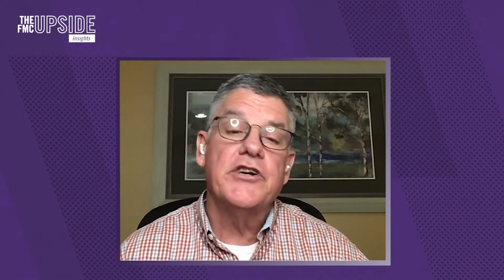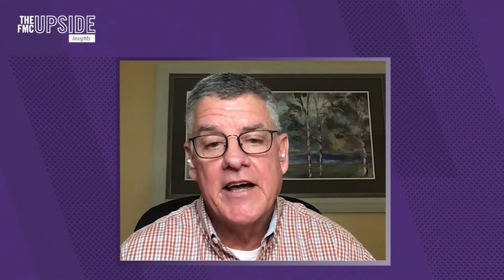FMC Upside Insights: Diamides Chapter 3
The FMC Upside Insights series connects you to experts about crop protection and agronomic insights. Join Jake Turner in chapter three of the diamides episode to learn about the products powered by Rynaxypyr® and Cyazypyr® actives with Eric Castner, FMC West Horseshoe regional technical manager.

To learn more about the diamide portfolio from FMC, visit Ag.FMC.com.

Elevest insect control is a Restricted Use Pesticide. Always read and follow all label directions, precautions and restrictions for use. Some products may not be registered for sale or use in all states. Elevest insect control and Vantacor insect control may not be registered for sale or use in all states. Contact your local FMC retailer or representative for details and availability in your state. 21-FMC-1081 08/21